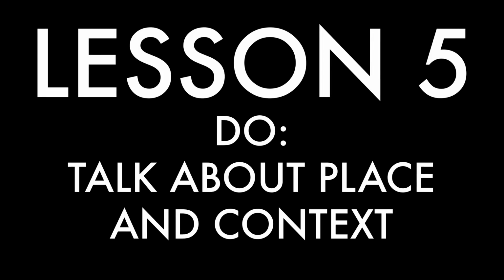Novice's Guide to Talking About Art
How to talk about art when you don't know what you're talking about!